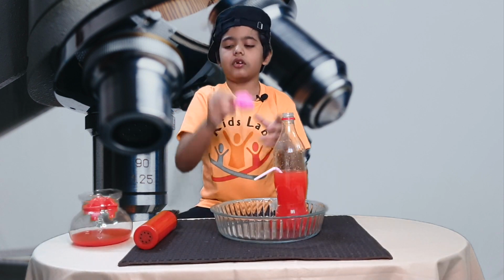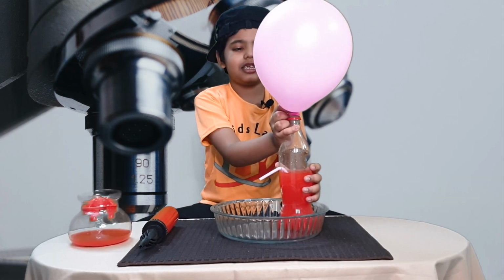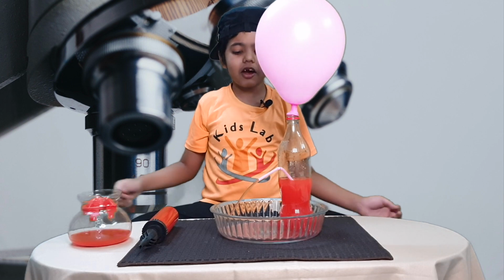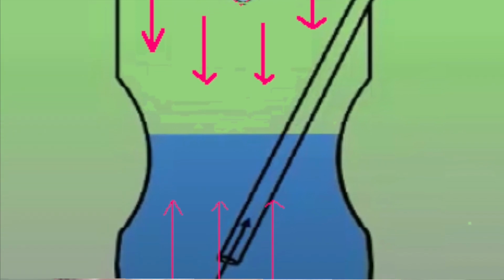Science Experiments For Kids | Experiment - 5 | Air Pressure Fountain Experiment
Checkout My Gadgets I am using to produce these videos:

1. My Science Experiment Kit
2. My Microphone
3. My Camera-1
4. My Camera-2
5. My Tripod
6. My Video Editing Software

Simple science experiment at home for kids.

Air pressure fountain experiment. Straw siphon Experiment. Water Dispenser experiment using balloon and plastic bottle.

In this experiment we shall learn about the air pressure and how is pushes the water inside the bottle up.

Materials Used:
1. A clear plastic bottle.
2. A bowl.
3. Some coloured water.
4. Balloon blower.
5. A straw.